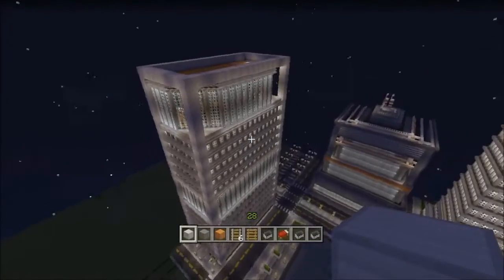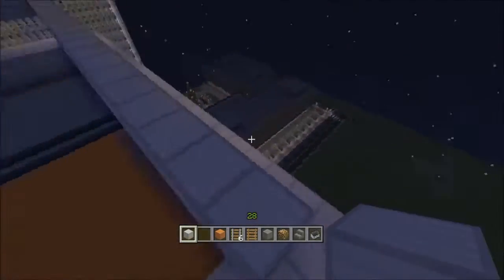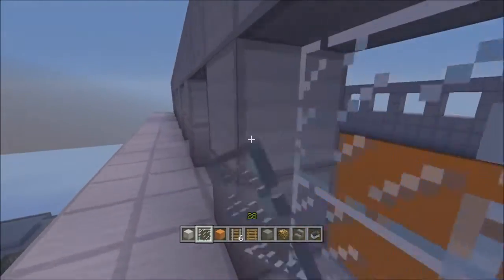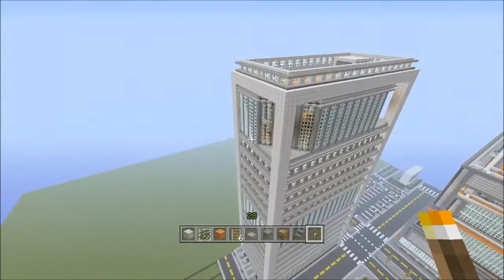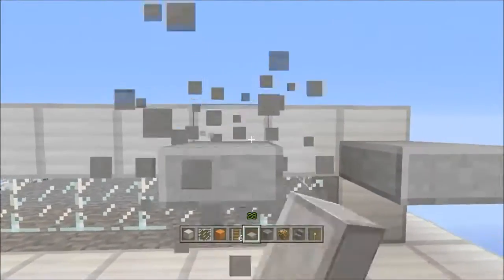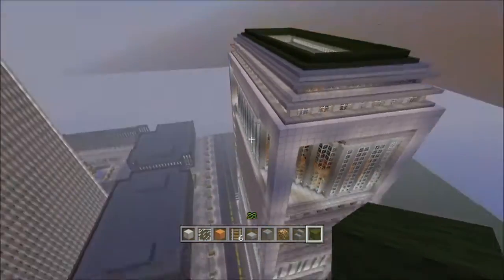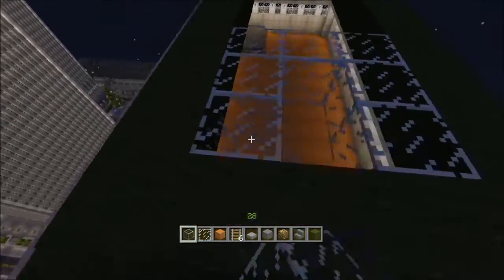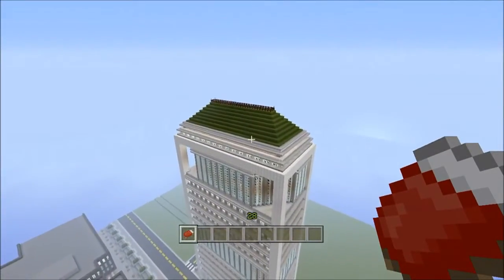Minecraft Let's Build a Skyscraper [Part13]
Minecraft Lets Build: Modern House 6 - Part 13 + Download Don´t forget to leave feedback, comment and favorite! Download The World Save .

DOWNLOAD -